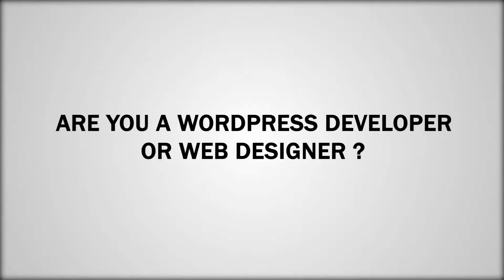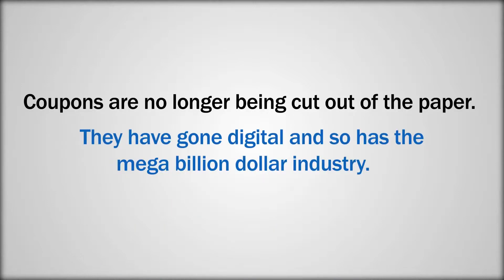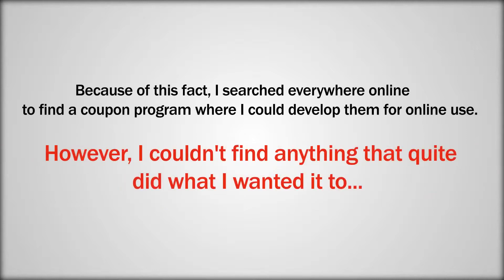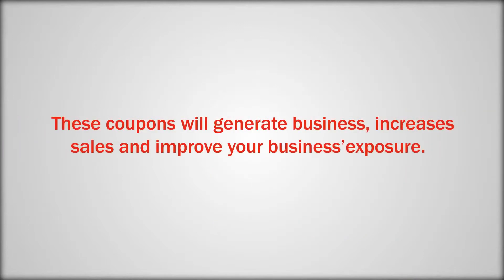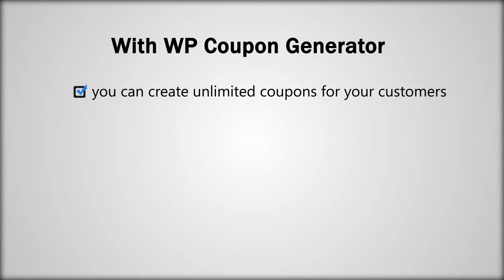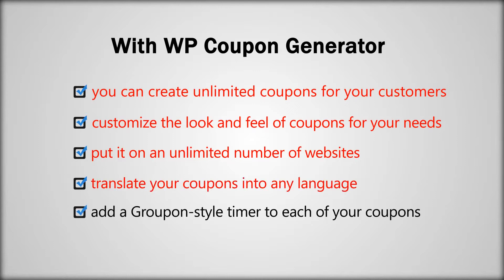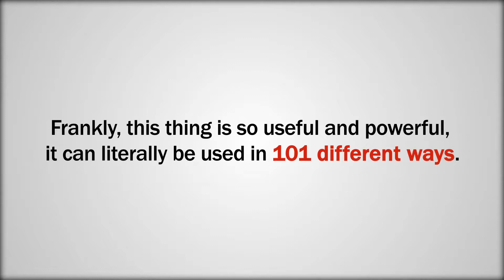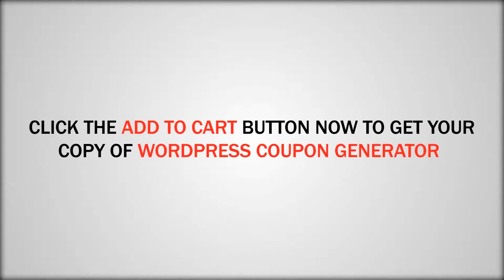Wp Coupon Generator New wp Plugin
Unique Wordpress Plugin For Offline Marketers That Creates Coupons Including Qr Code Image.

You will get:
    Video and PDF Instruction Guide
    The Developer's License
    FREE Life-Time Automated Updates
    Access To Our Support Team